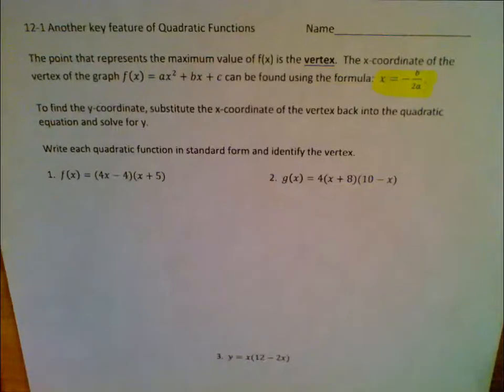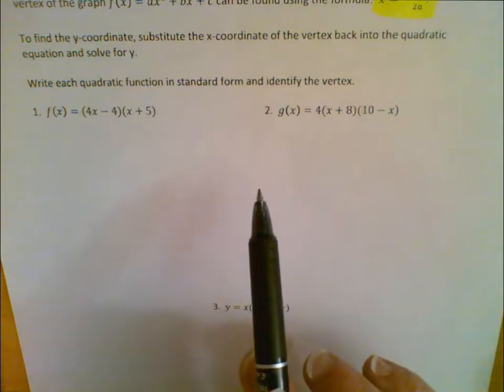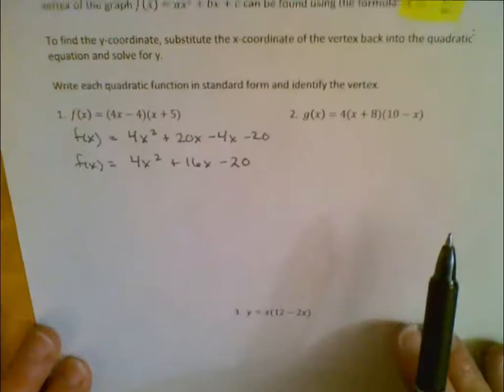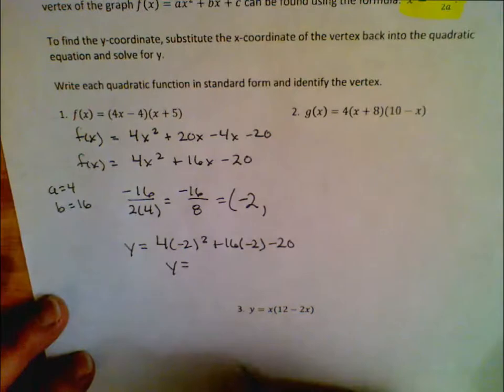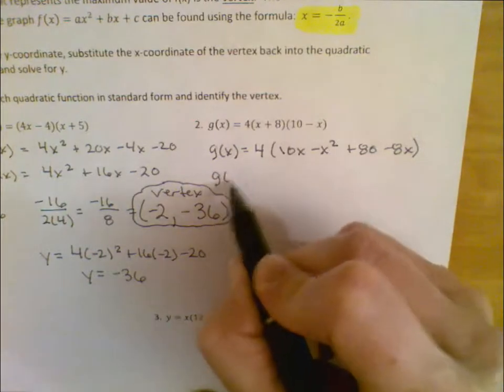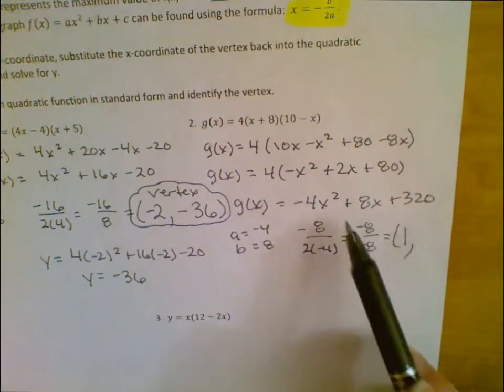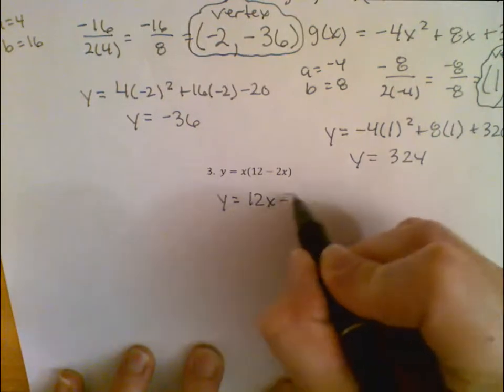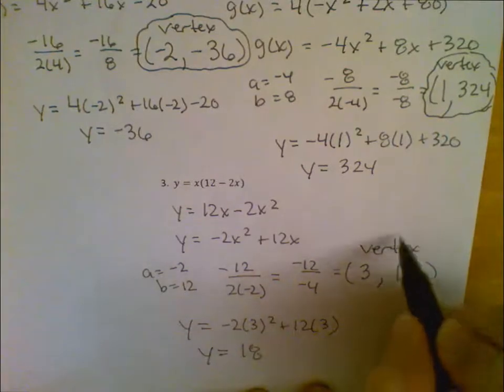Finding a Vertex using -b/2a - Pick North